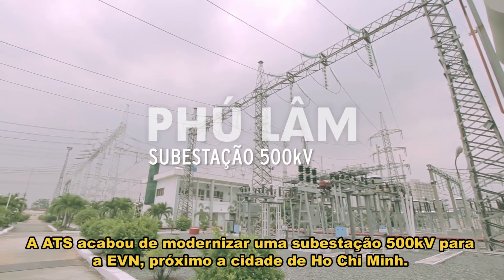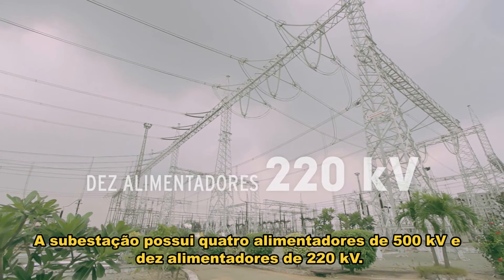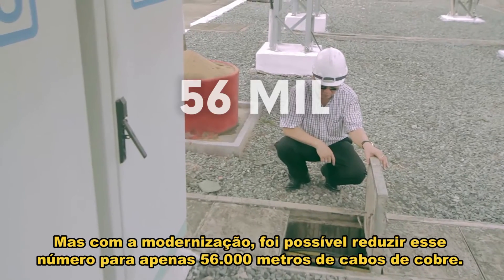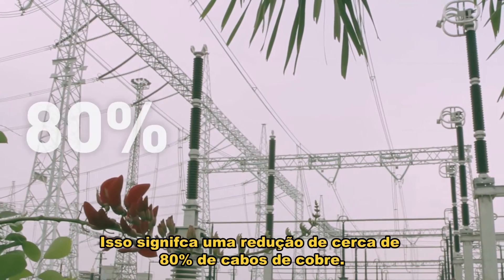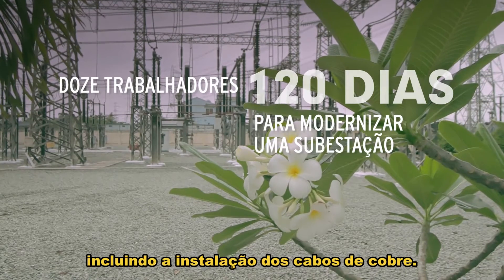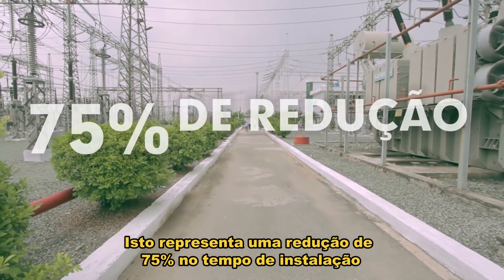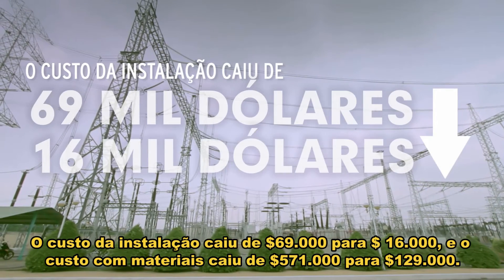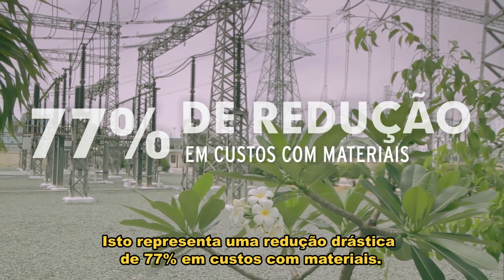Redução de Custos em Subestações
Em tempos de crise, espera-se que a Engenharia das Empresas venha a inovar e tirar proveito dos benefícios de novas tecnologias para obter redução de custos.

Na modernização da subestação de 500kV da EVN no Vietnã,  a utilização dos relés de proteção instalados no pátio trouxe benefícios expressivos ao projeto.

Economia gerada pelo projeto:
- 80% de redução de cablagem de cobre
- 75% de redução no tempo de comissionamento (30 dias)
- 77% de redução em custos com materiais
- 77% de redução no custo do trabalho de instalação